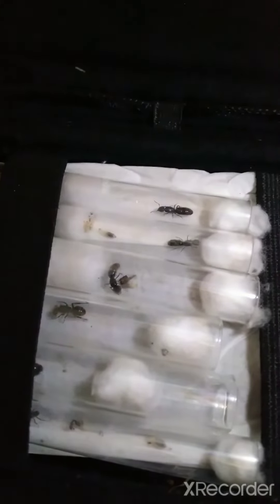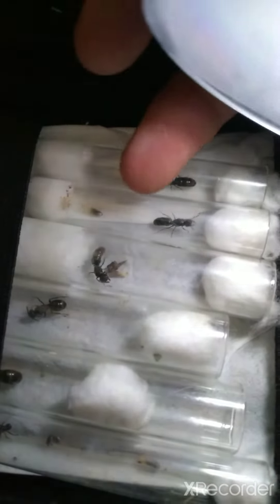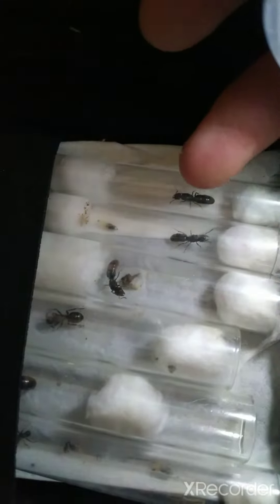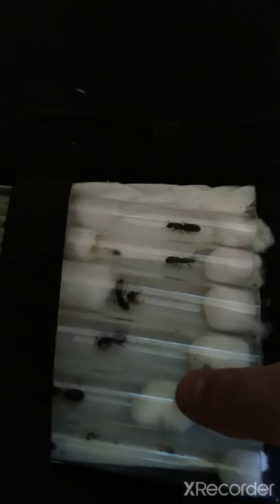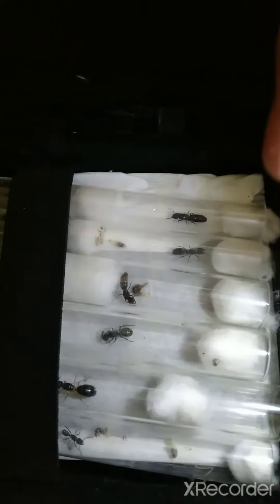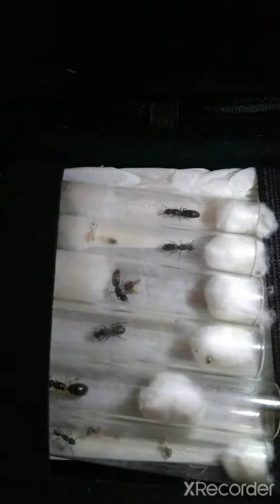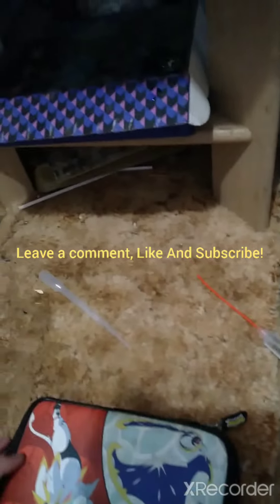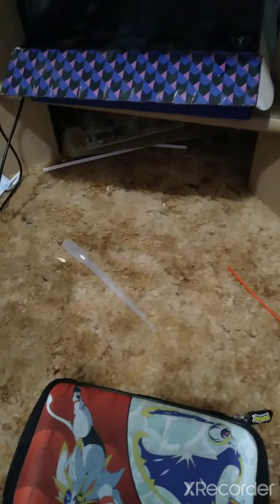My Queens Ants I Own And Care For!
Well today was a great day for queen ants I've managed to collect a few, but these are some old ones as well!, sorry for no jwa content internet was bad with the weather. video tomorrow though! hope you enjoy!